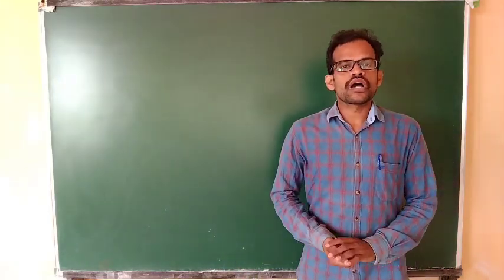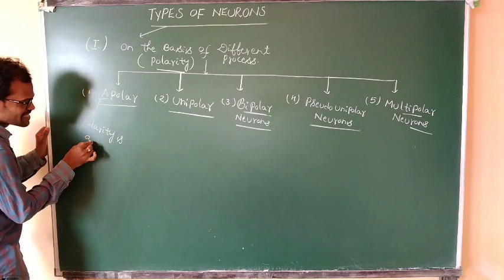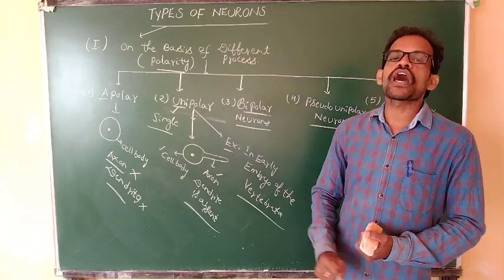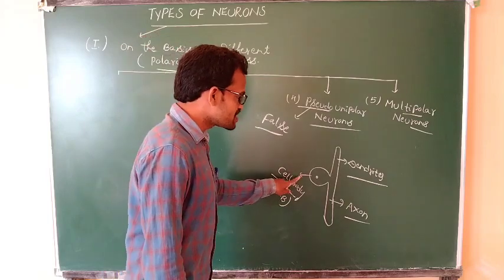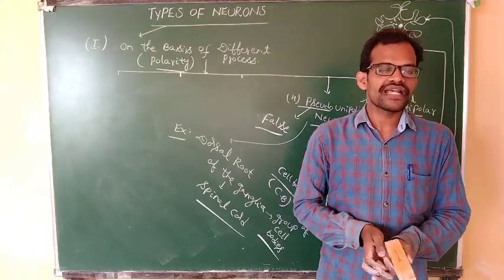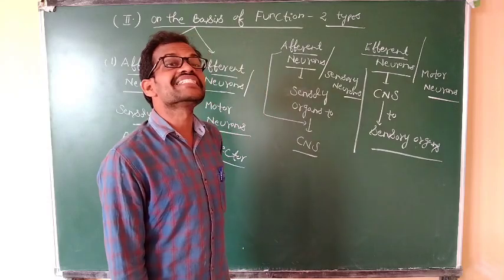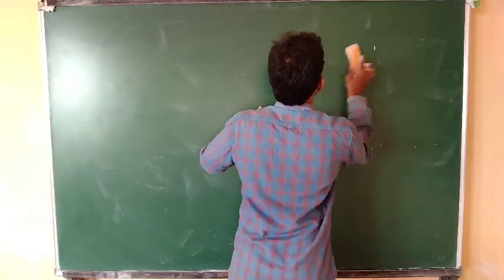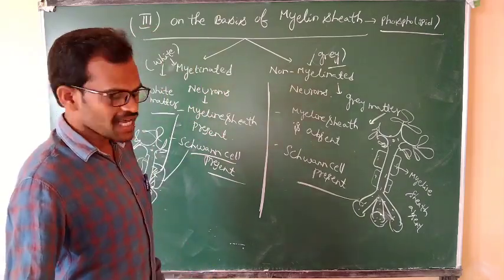neural control and co-ordination class#-4